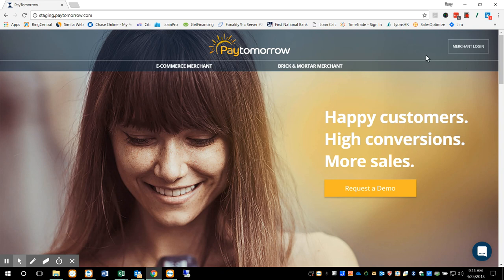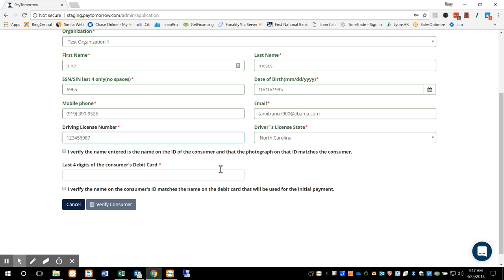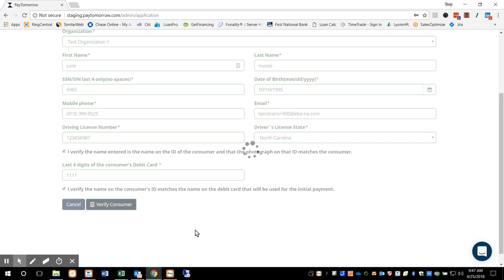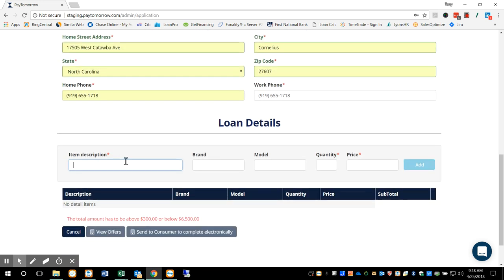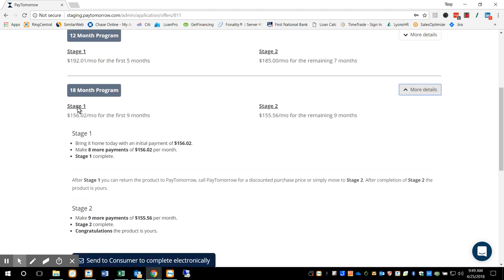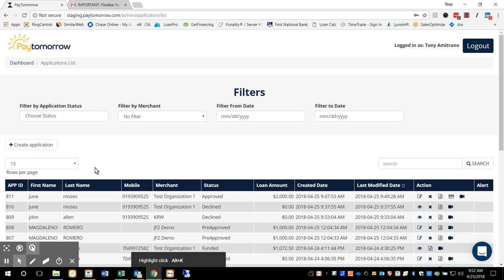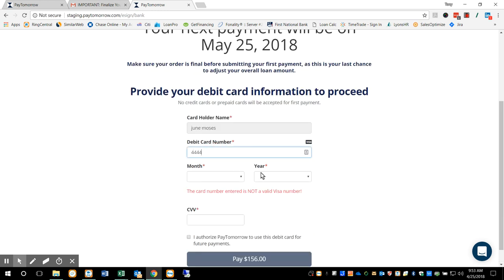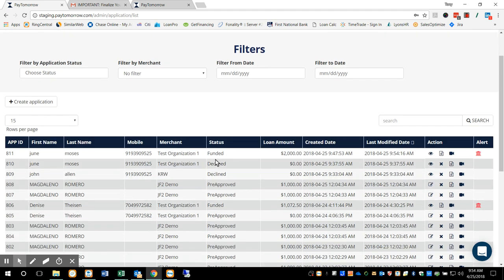PayTomorrow Training How To Run A Loan in Brick and Mortar businesses